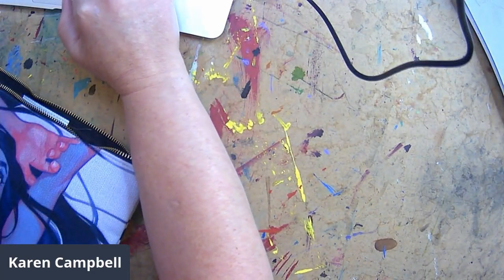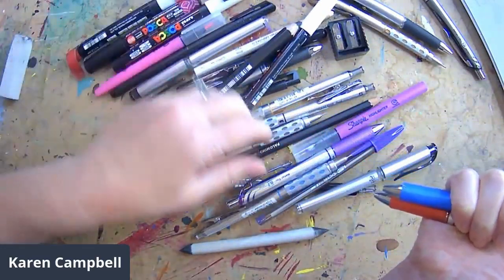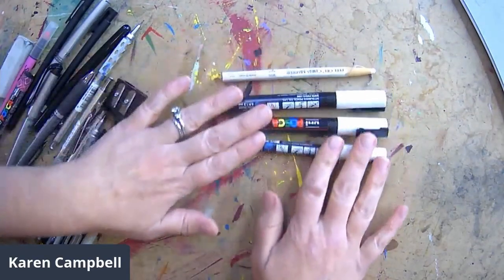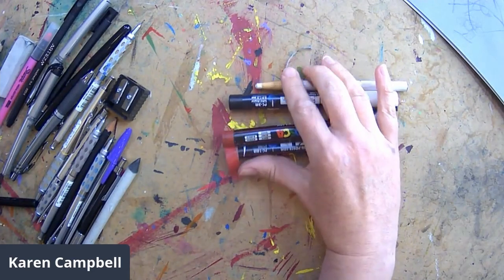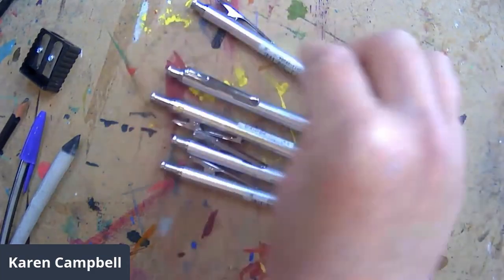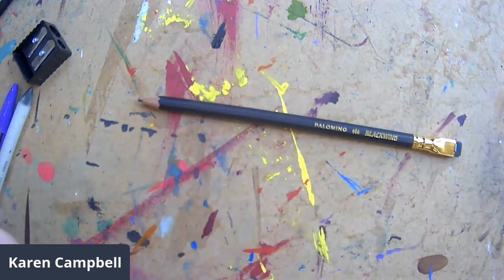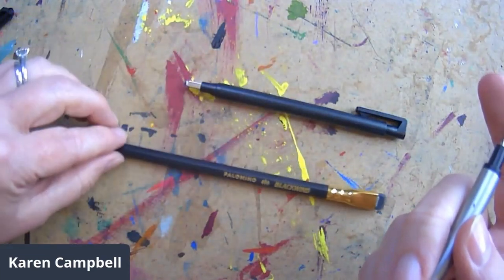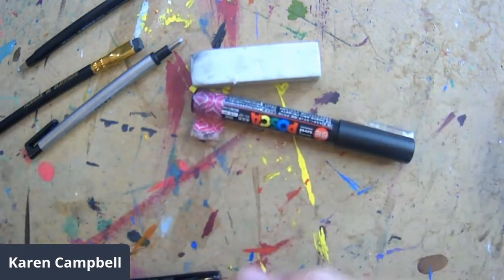10 DRAWING PENCILS, PENS & ERASERS I Won't Leave Home Without!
Wanna find out which drawing pencils, pens & erasers I won't leave home without?! Today, I'm dumping out my travel art supplies bag to show you EXACTLY what I brought on our last trip so I could play in my new toned paper travel sketchbook! If you've got a trip coming up and can't decide how to narrow down your drawing supplies - today's video is FOR YOU!!

✏️NEED MY free TONED PAPER PACKET?
Scroll down & request it in the comments below!

✏️For Links to all my Favorite Art Supplies (including my Toned paper sketchbook shown in the video)

✏️ Link to the blog post for further info related to this video

for more info about
                     💃Scottish Castle Art Retreat
                     💃My Podcast